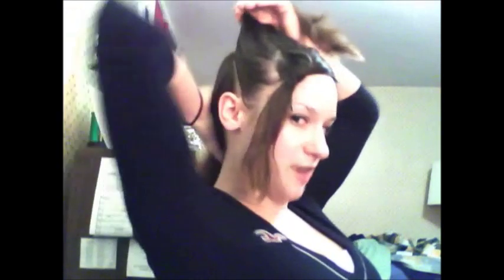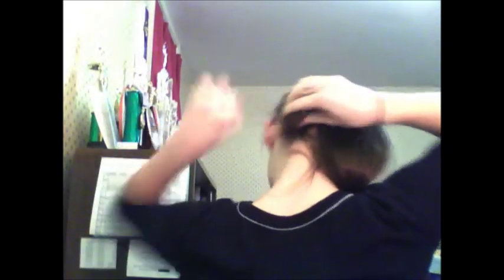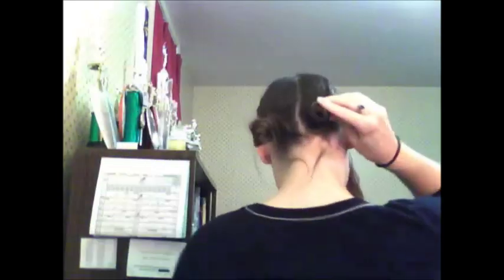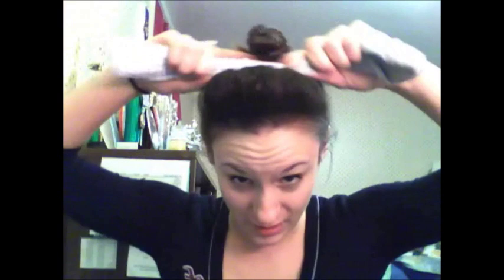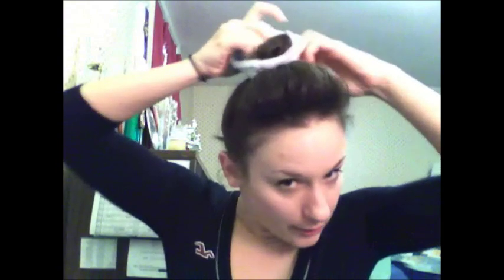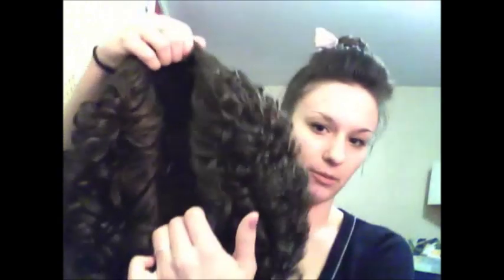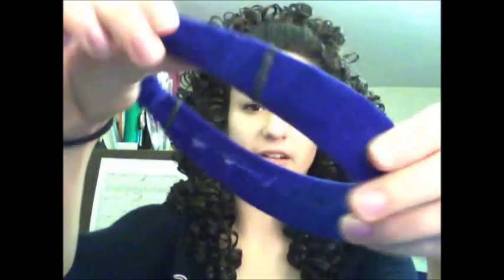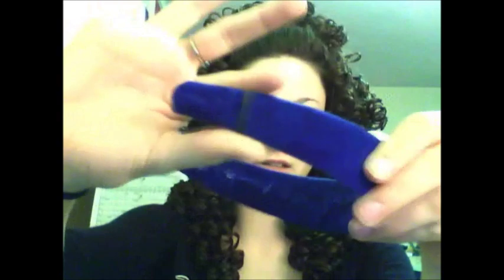Irish Dance Wig Tutorial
A basic how-to for a champ-style Irish dance wig and pouf.

You need:
-A wig
-Three ponytails
-Big and small bobby pins
-Hairspray
-A rattail comb
-A poodle sock/wig doughnut
-A headband/crown